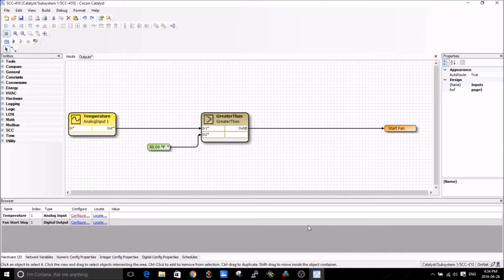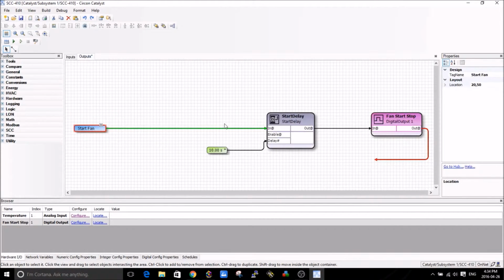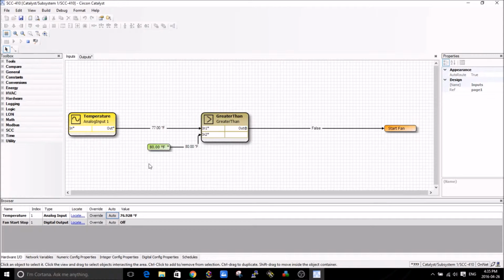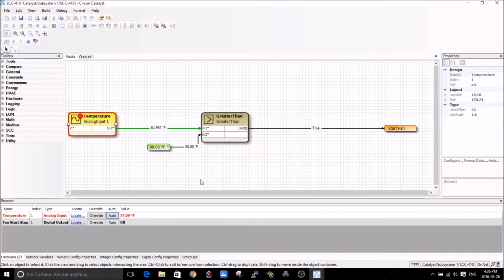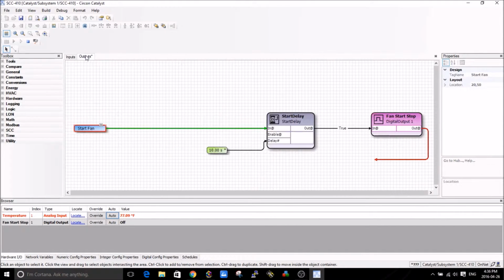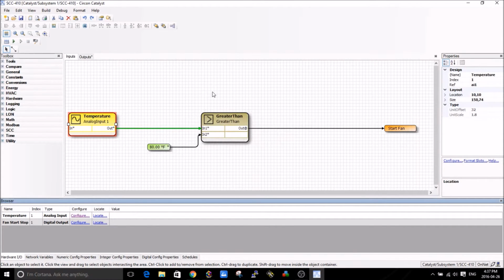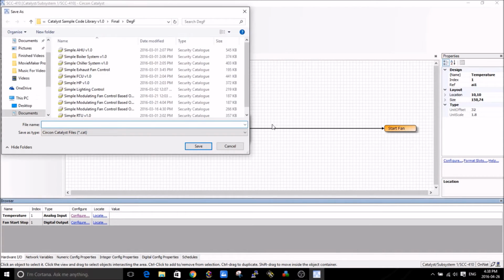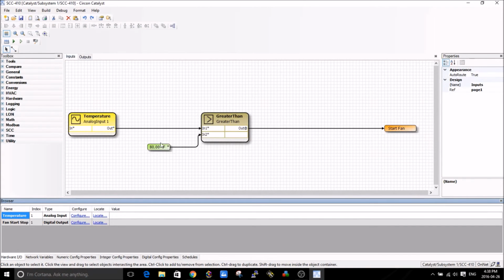Catalyst Intro Part7 Live Debug, Save And Restore Projects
In this video we will quickly cover the live debug mode in Catalyst, and we will review how to save a copy of your projects to your PC and how to restore those projects.